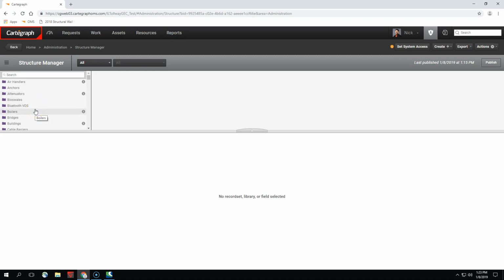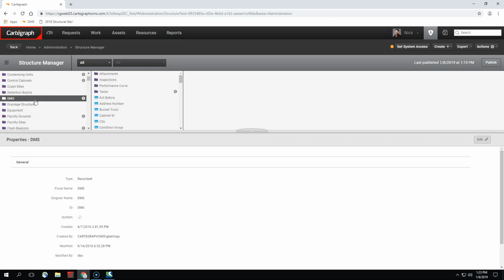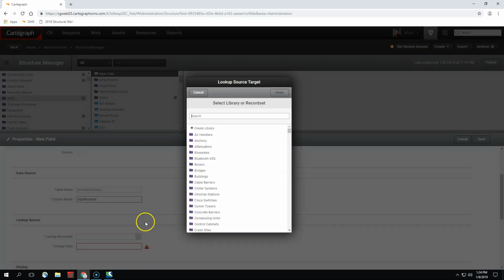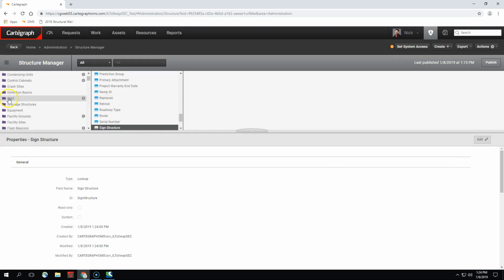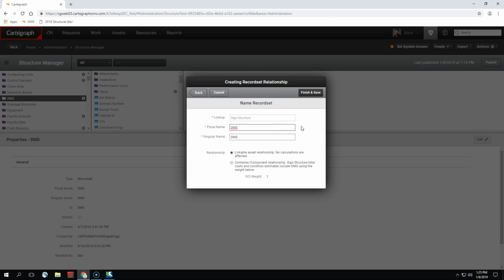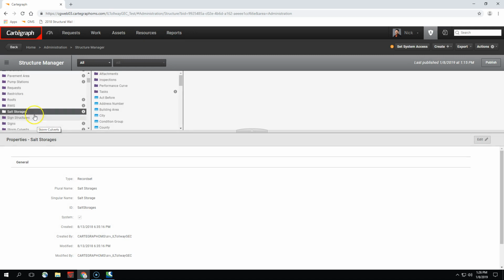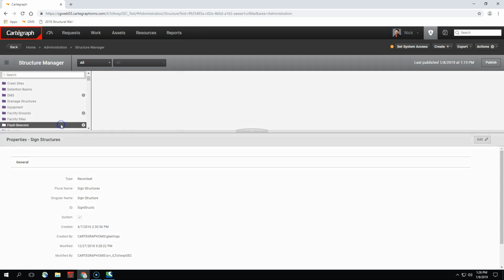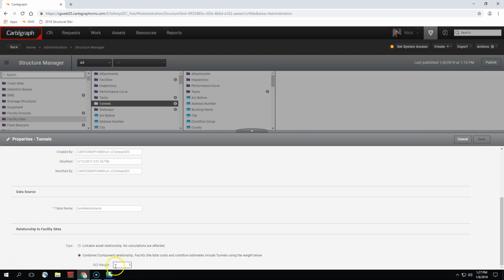Admin-Relationships - 02 Linked vs Cont Comp Example